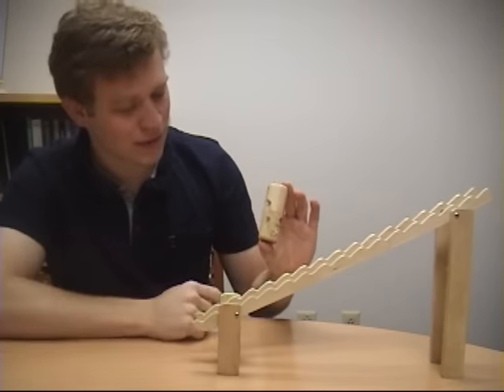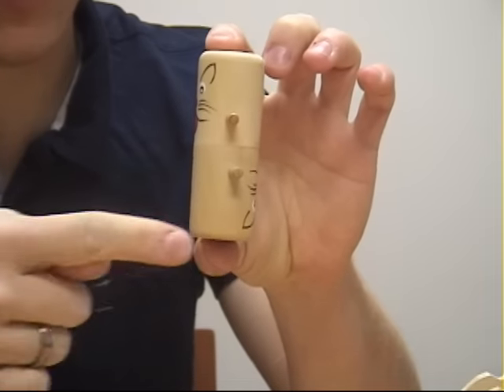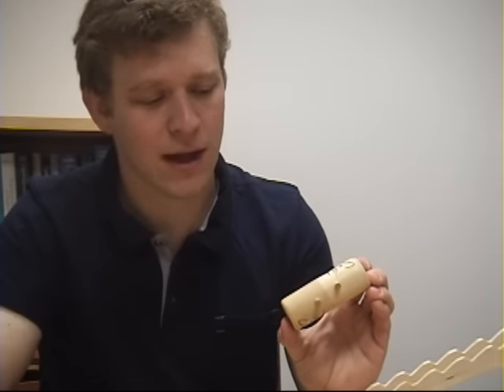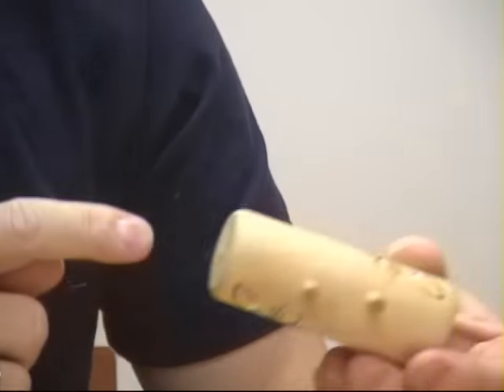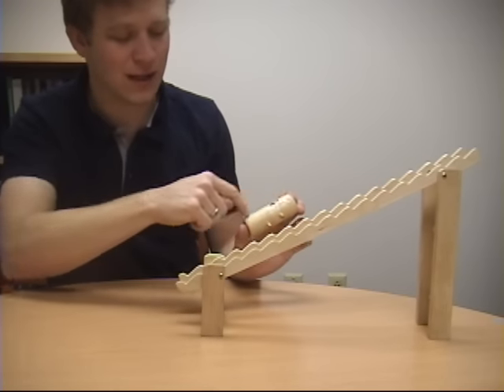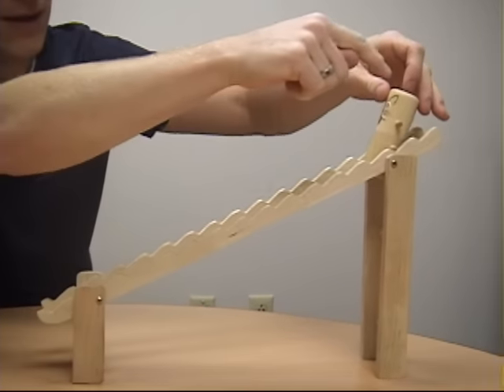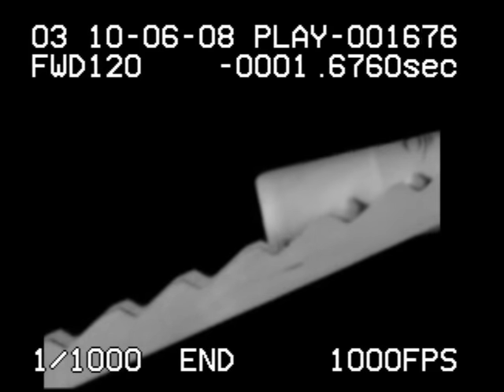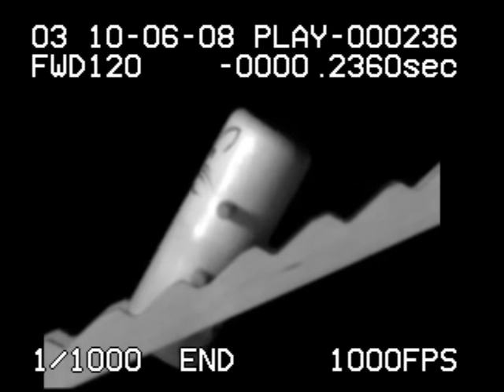Toy Physics - Part 2: Tumbling Cat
Dr. Dave and Dr. Tom explain the physics of a wooden tumbling toy involving friction, impact, and dynamics.

A technical analysis can be found in the technical paper:
Leine, R.I., Van Campen, D.H and Glocker, Ch., "Nonlinear dynamics and modeling of various wooden toys with impact and friction", Journal of Vibration and Control, Vol. 9, pp. 25-78, 2003.

Show your support to Dr. Dave for his work by clicking on the donation button near the bottom of this page: